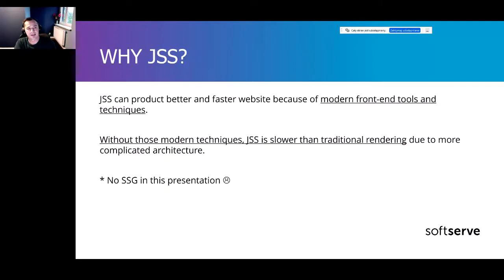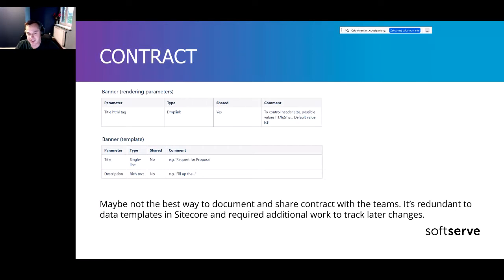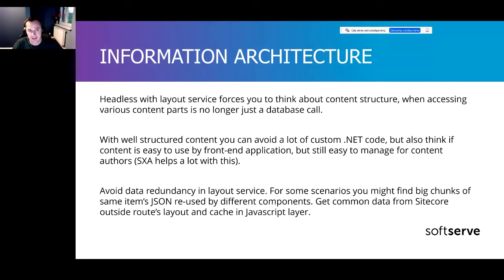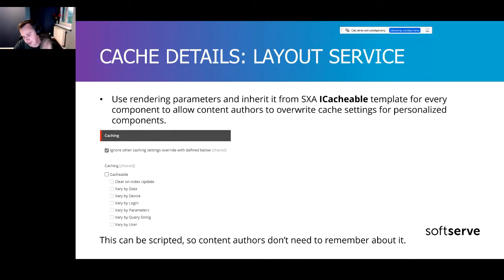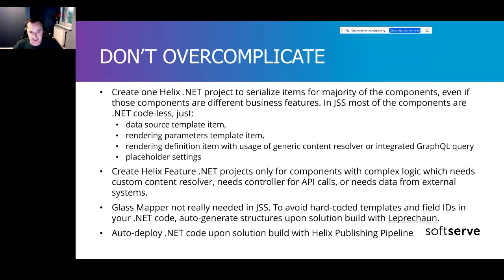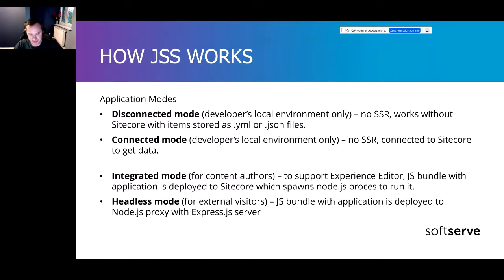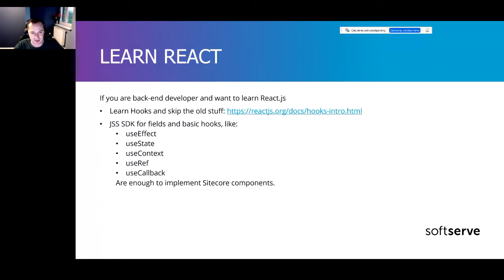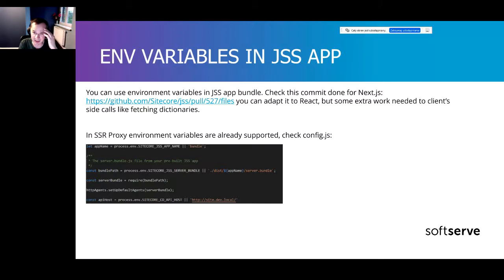Sitecore JSS in a large scale project - Tomasz Juranek - SUGPL 13th May 2021